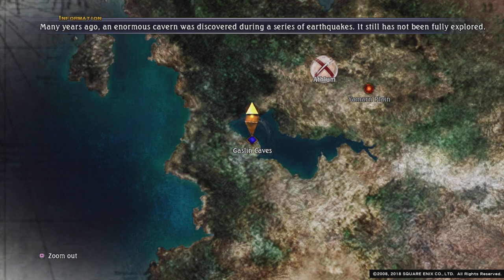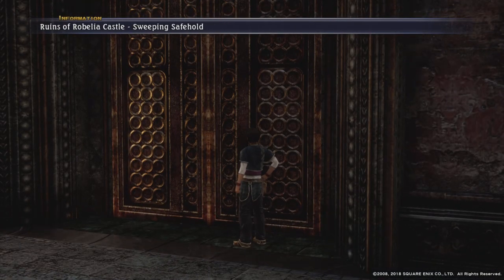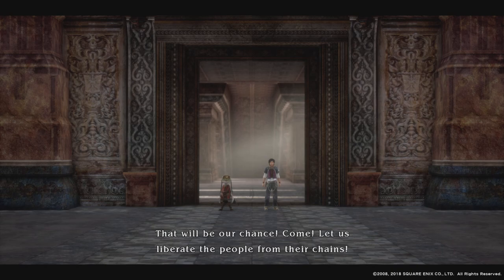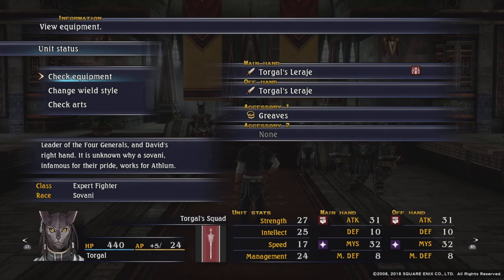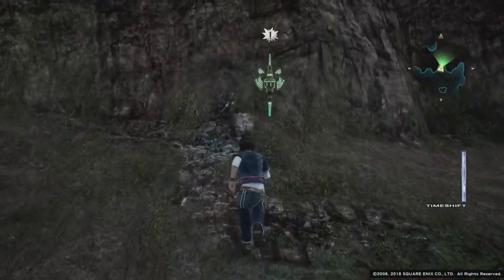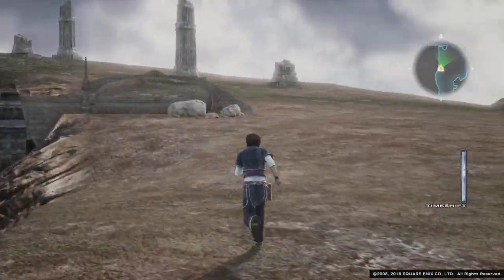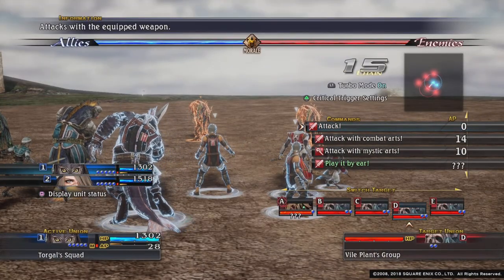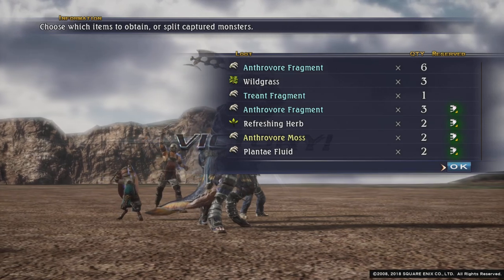The Last Remnant Remastered - Robelia Castle + Dillmoor - Episode 2